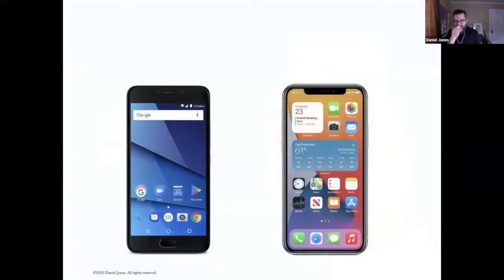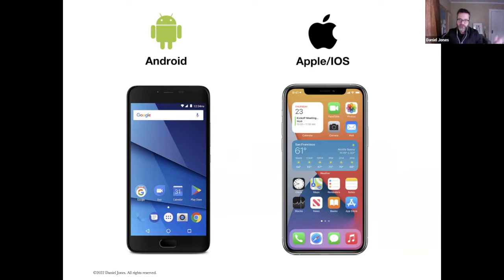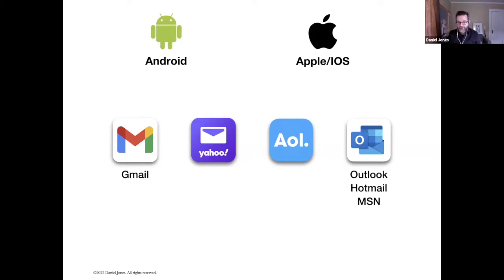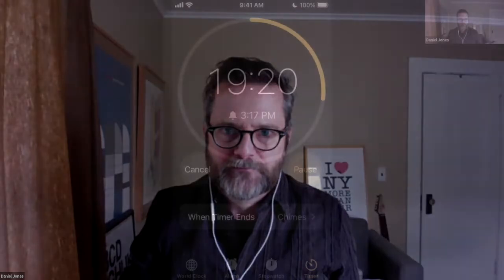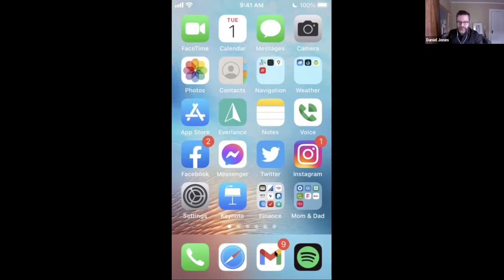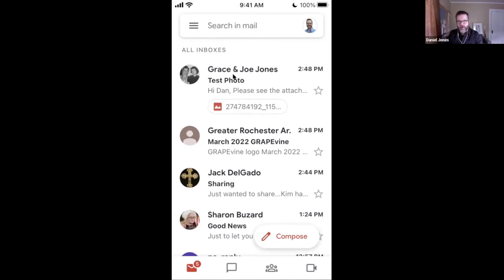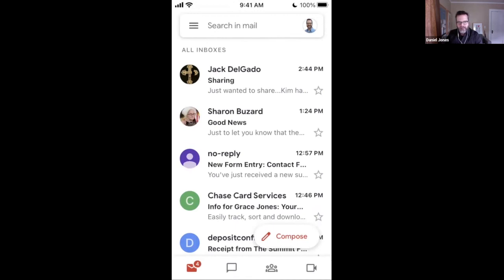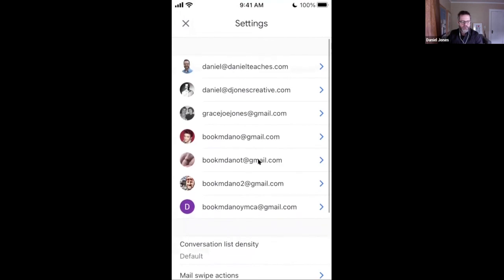Everything Email • Part 4: Email On Your Smartphone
In part 4, technology instructor Daniel Jones talks about managing your email on your smartphone by using email-specific apps.